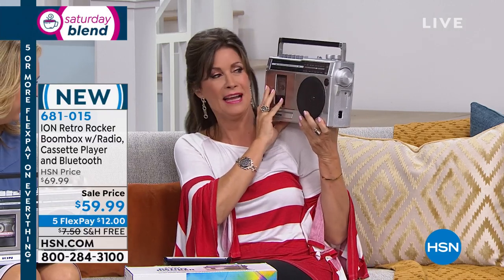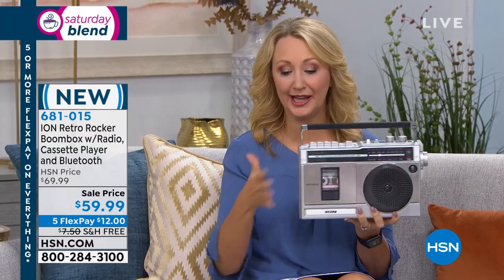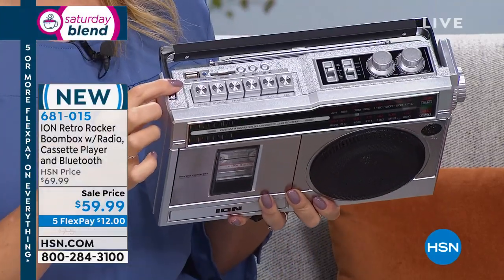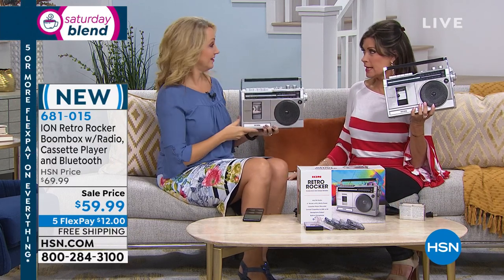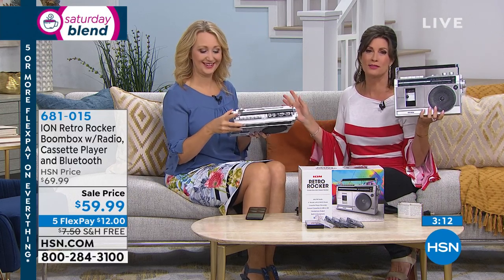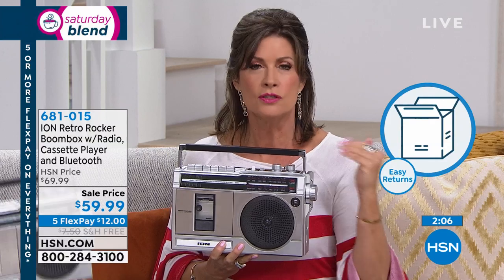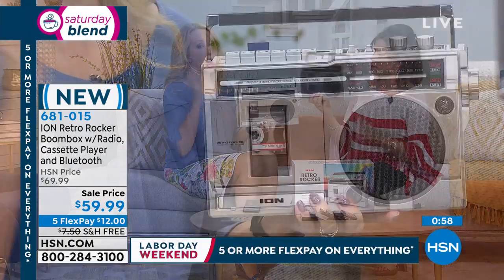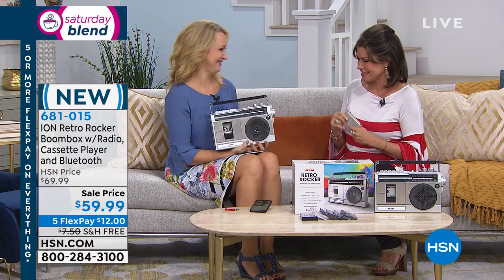ION Audio Retro Rocker Bluetooth Boombox with Radio Ca...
ION Audio Retro Rocker Bluetooth Boombox with Radio   Cassette Player
Wouldn't it be great to have your favorite old boombox, but updated for today? Well, here it is Retro Rocker! It plays all the tapes you loveadmit it, you still have 'emand they'll sound as great as you remember on Retro Rocker's gutsy 4" fullrange speaker, backed by six watts of power! You can record new tapes from the AM/FM/Shortwave radio, or from the builtin microphone. There's also a headphone jack for private listening. And even better, Retro Rocker is modernized it converts cassettes to digital format, so you can play your treasured music, using a thumbdrive, on any other equipment that has a USB input! Retro Rocker is the ideal blend of portability, nostalgic sound and modern convenience. Rock on!

    Retro Rocker boombox
    Power cable
    Quickstart guide
    Safety and warranty manual